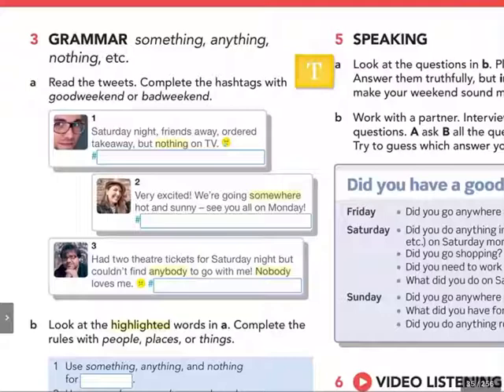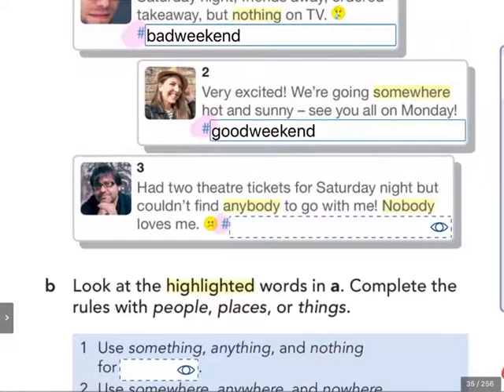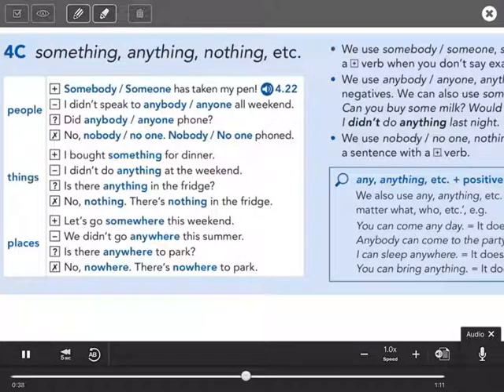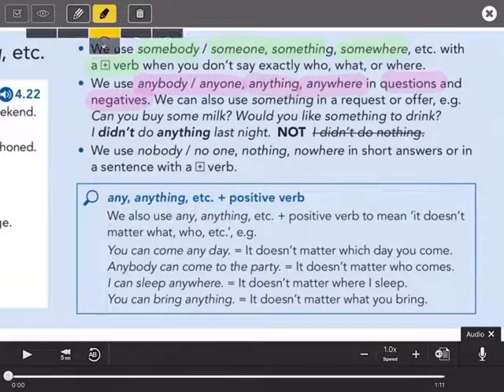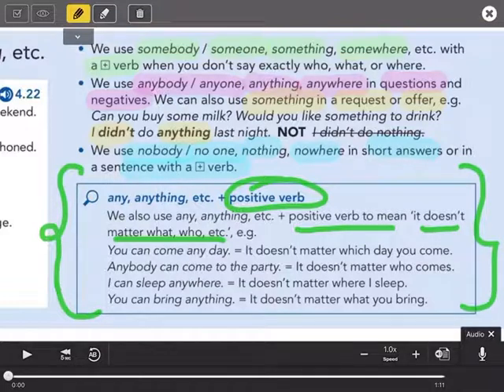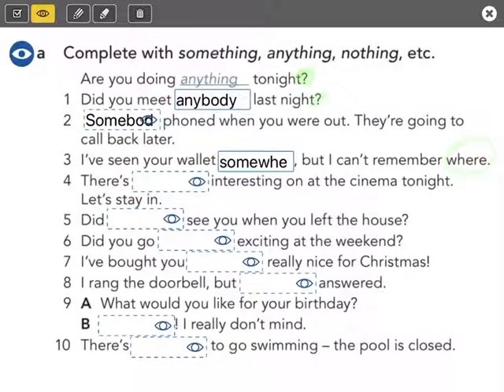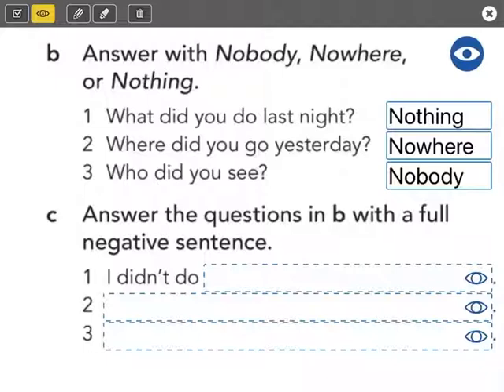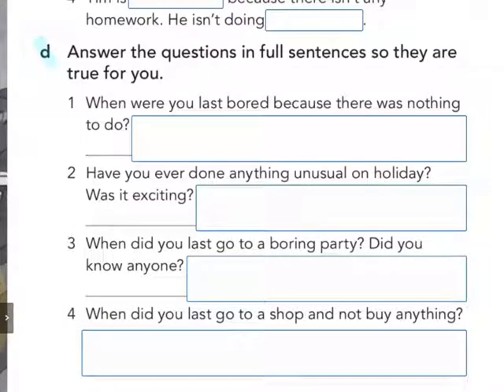Pre-intermediate 1st part, page 59, ex. 3 (grammar)